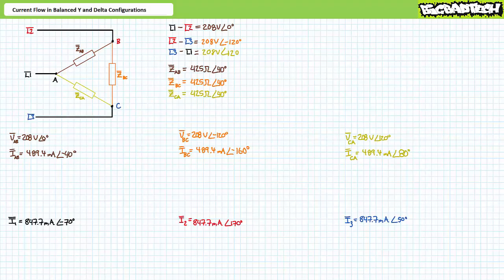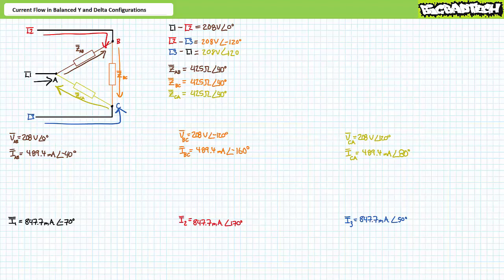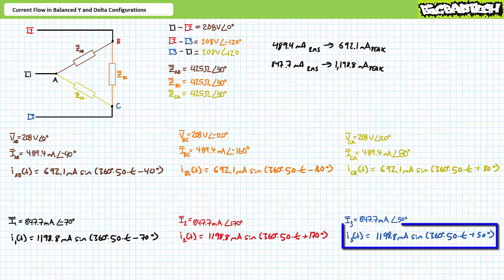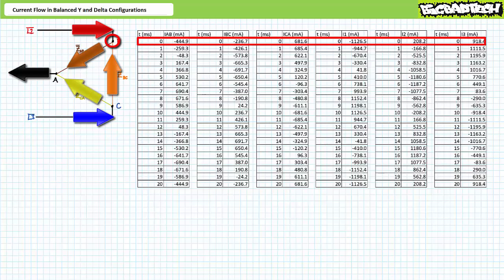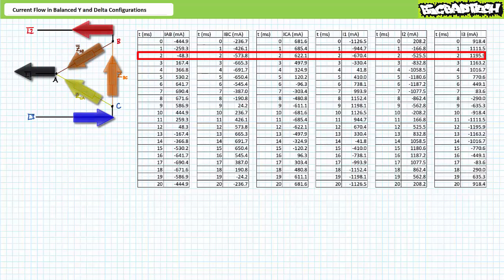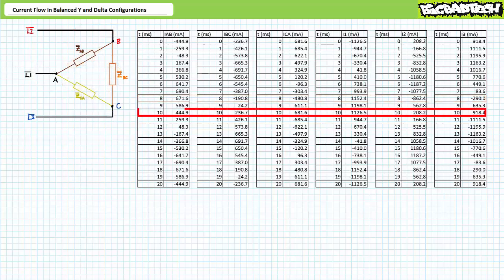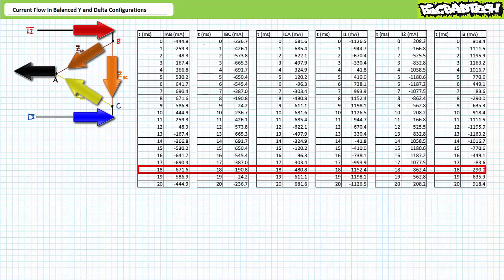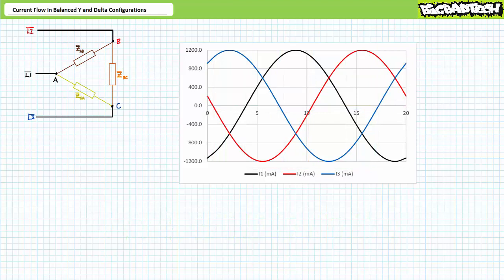Current Flow in Balanced Y and Delta Configurations (Part 2 of 2)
In this lesson we'll examine instantaneous current flow inside balanced y and delta configured loads in 3 phase AC systems. (Part 2 of 2)